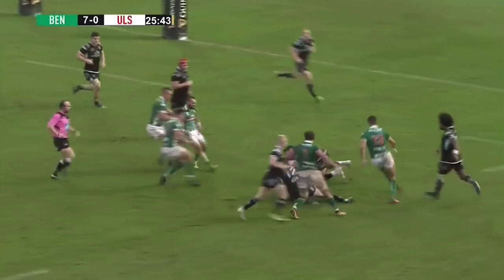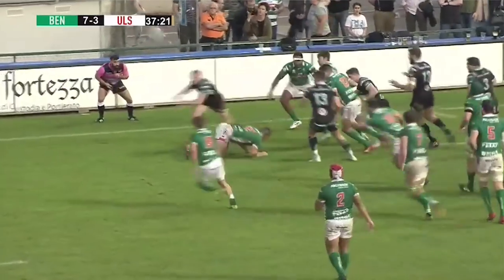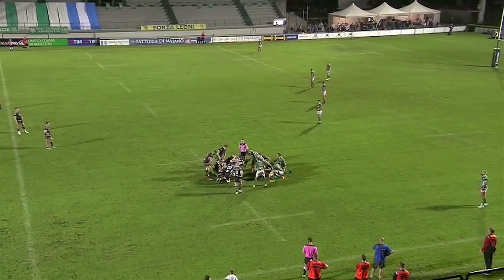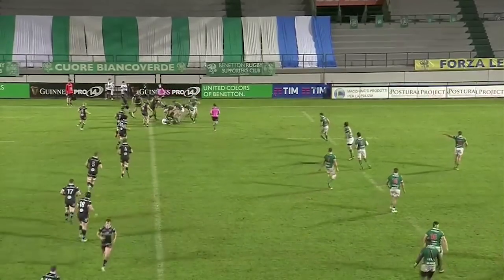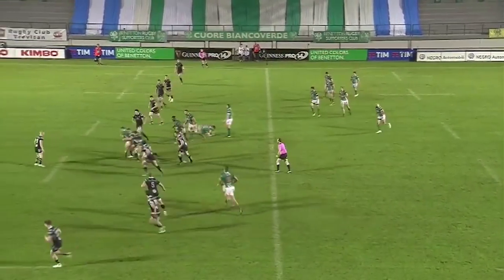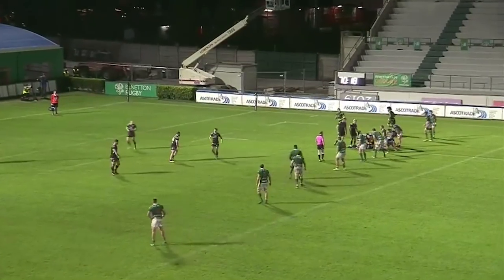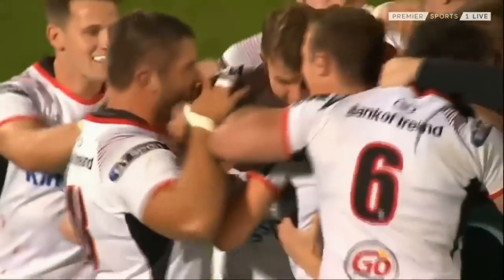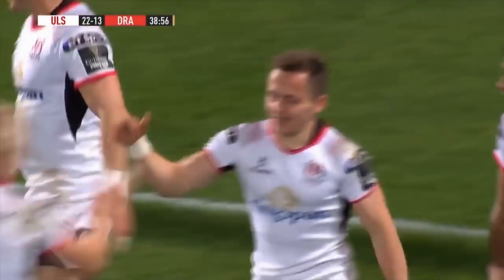THE REVIEW ROOM | Niall Malone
Ulster Rugby’s Head Analyst Niall Malone takes a look back at the opening block of games this season and reflects on some of the key areas that have been at the forefront of the team’s video reviews, using the most recent win over Benetton as evidence.

In addition, he talks about what the various members of the coaching group have brought to the setup and some of their main priorities.